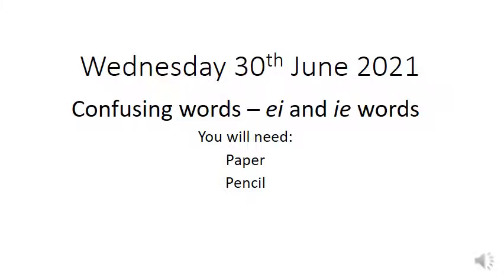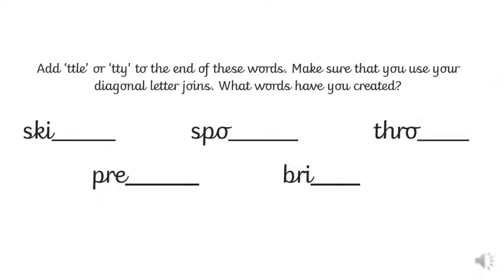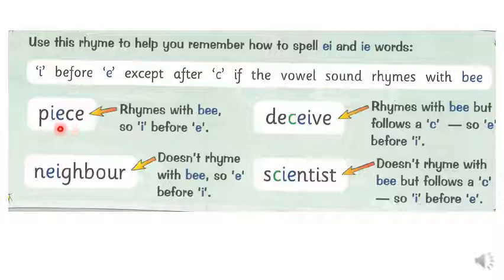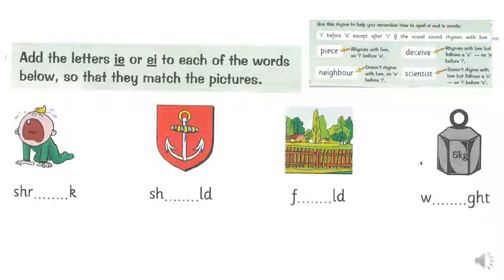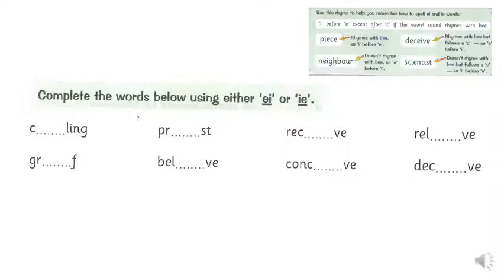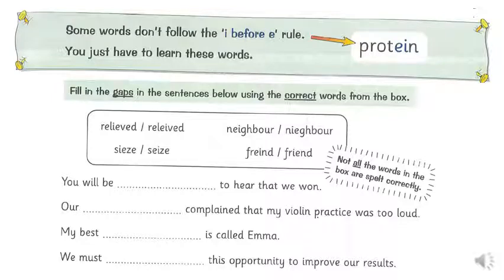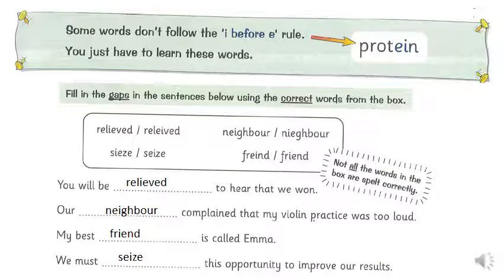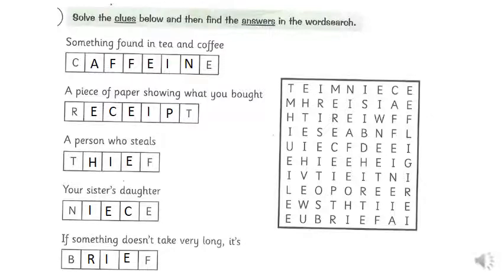ei ie words